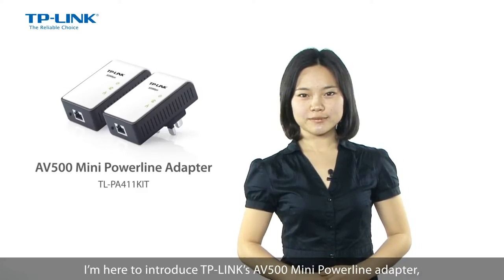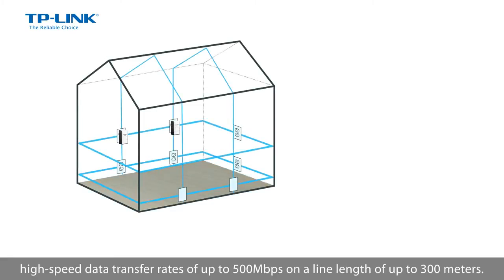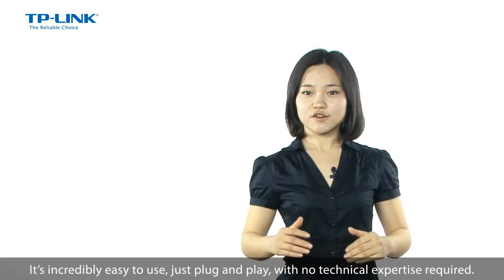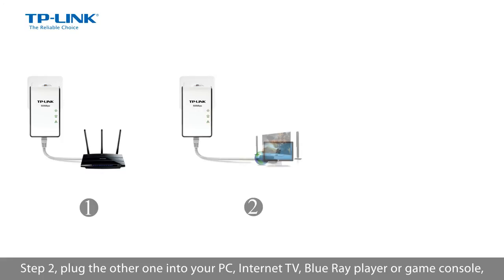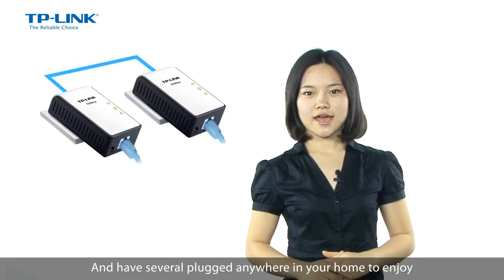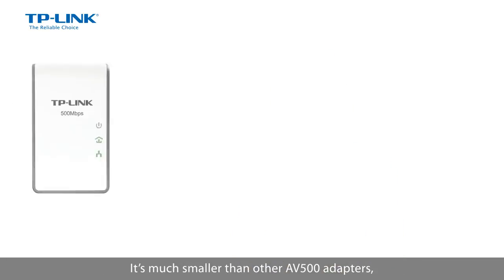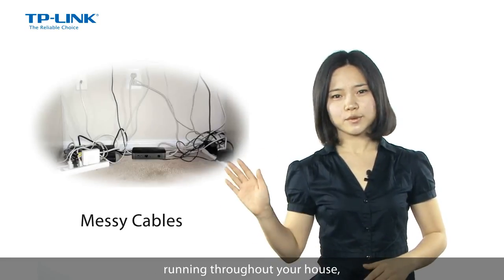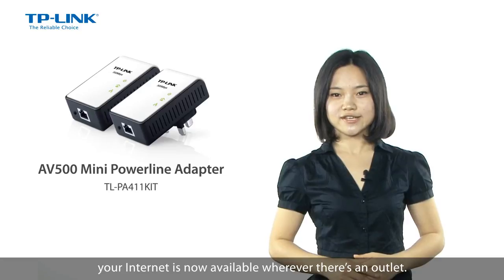TP-LINK- AV500 Mini Powerline Adapter Starter Kit - TL-PA411KIT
TP-LINK's 500Mbps Mini Powerline Adapter Starter KIT turns your existing powerline into a high speed network with no need for new wires or drilling. No configuration is required, simply plug your adapters into your power sockets and you can establish networking infrastructure in a flash.

With a speed of up to 500Mbps, this kit transmits multiple HD streams and even 3D movies to every room, making it a great choice for an easy to build multimedia entertainment network.